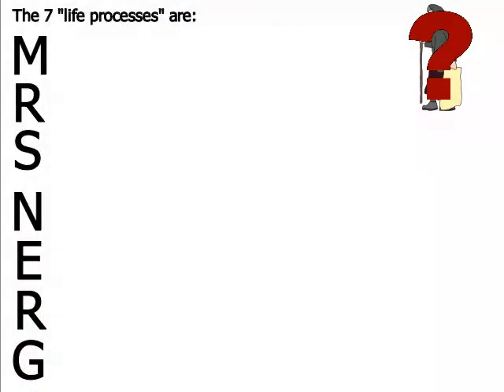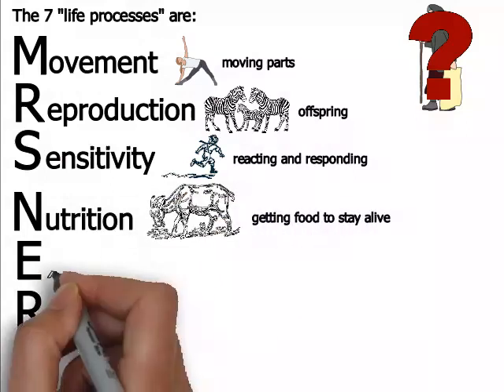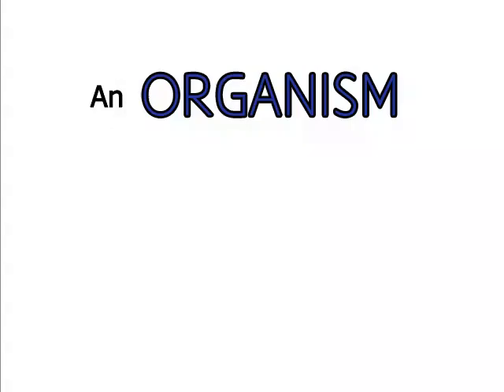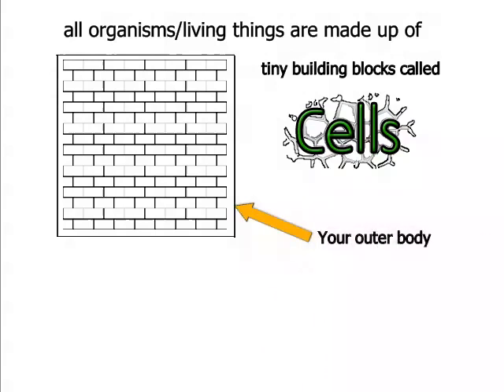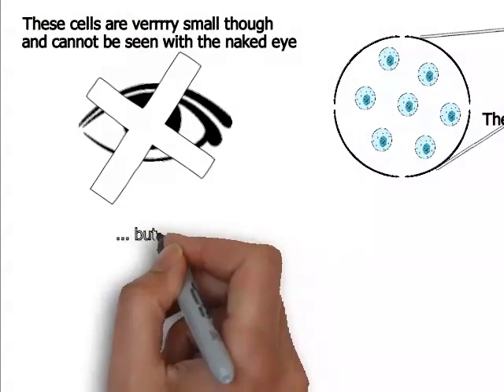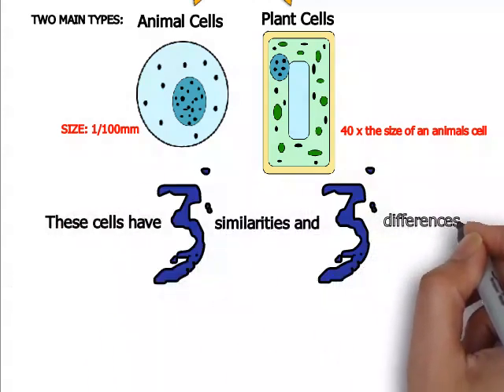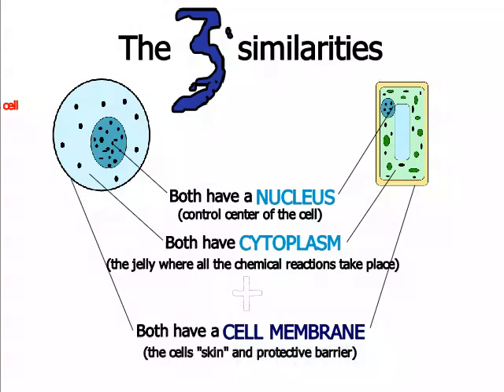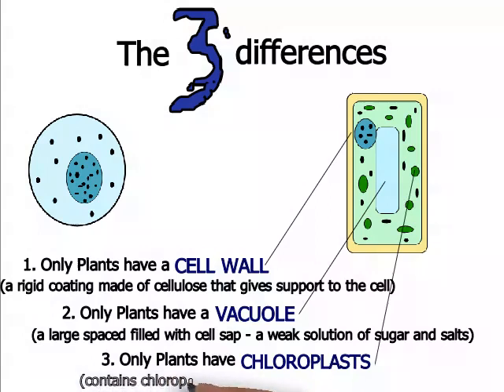Convert your Content into Whiteboard Animations with EngagingWhiteboards.com [EXAMPLE]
EngagingWhiteboards.com allows you to deploy whiteboard animation versions of your written content to increase the engagement and retention levels of your delivery